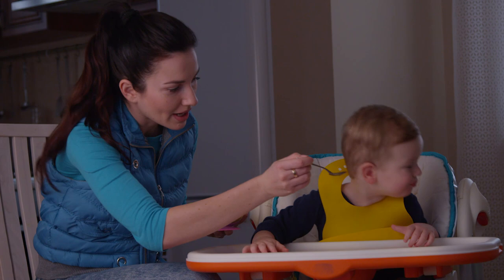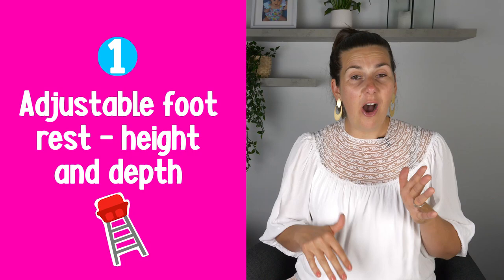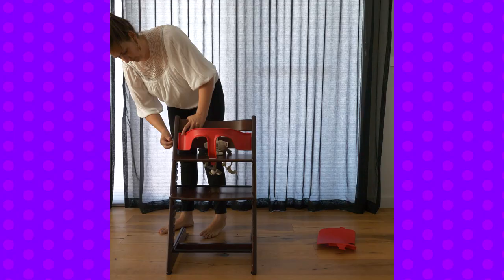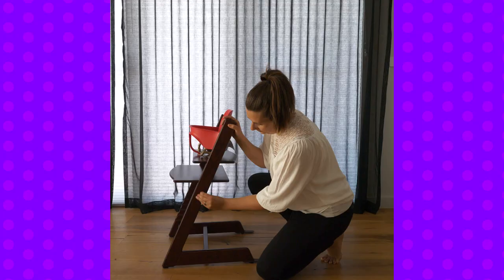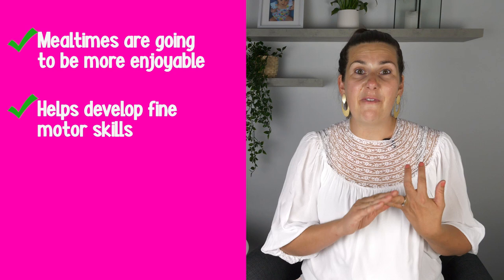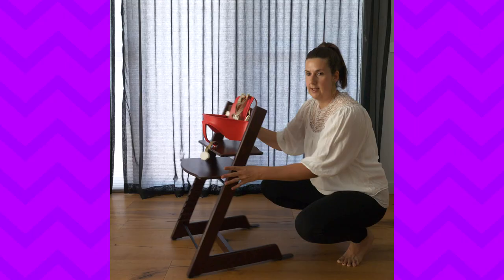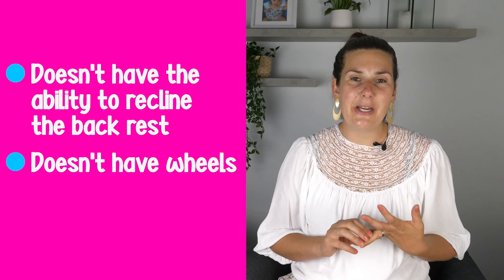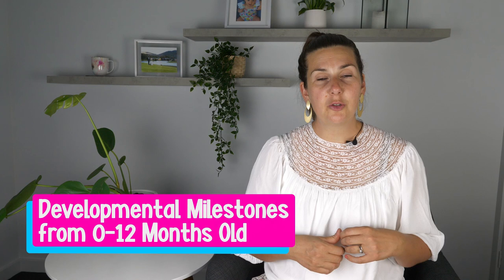Get the Best High Chair so Your Baby Eats Well (Stokke Tripp Trapp High Chair)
High chairs can mean the different between having a fussy eater or a baby who does not want to sit in a high chair, to a mealtime which is enjoyable for all. As parents we want to get the best baby high chair. Watch this video to find out why the Stokke Tripp Trapp High Chair is the best high chair for your baby now and into the future!.